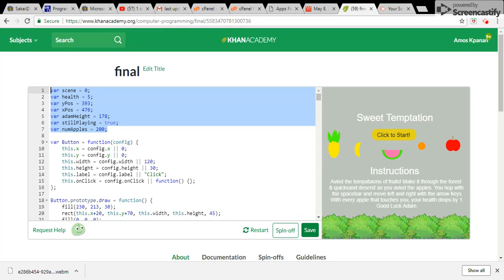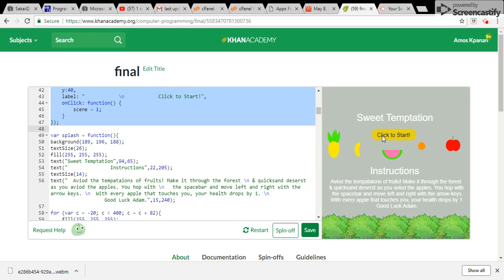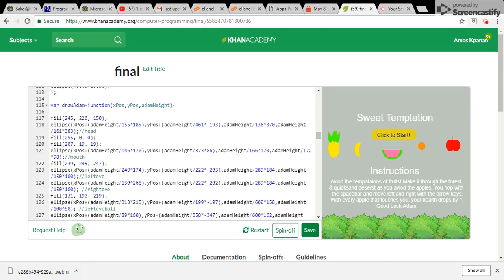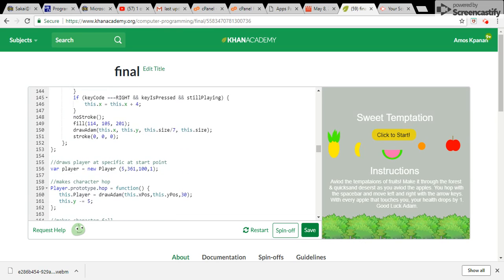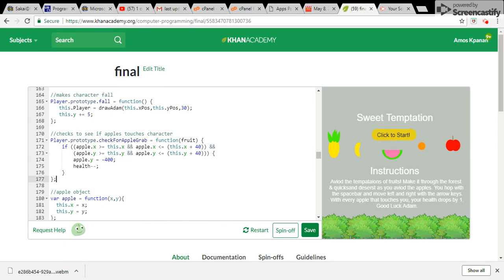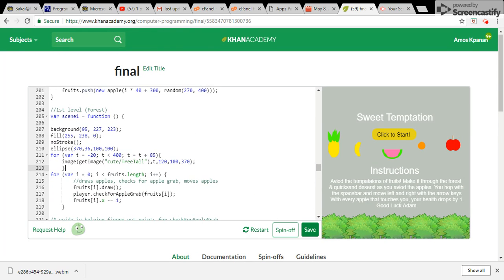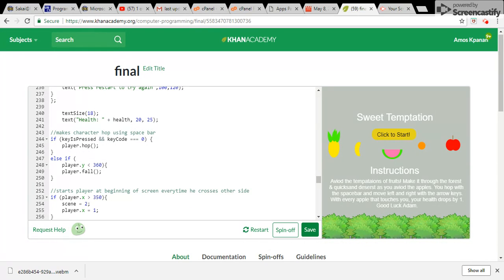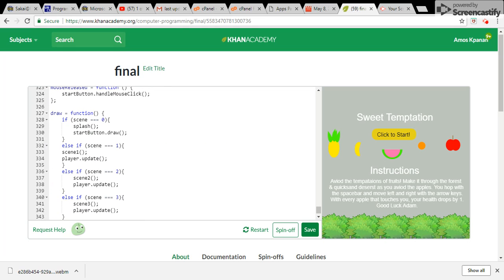Explanation of Final Code - Sweet Temptation